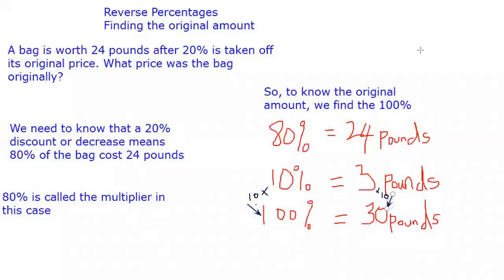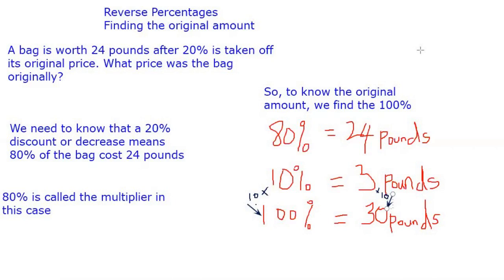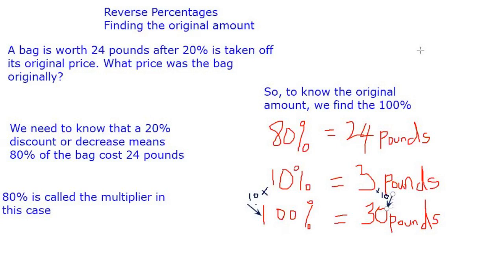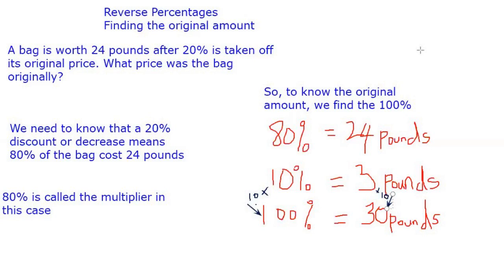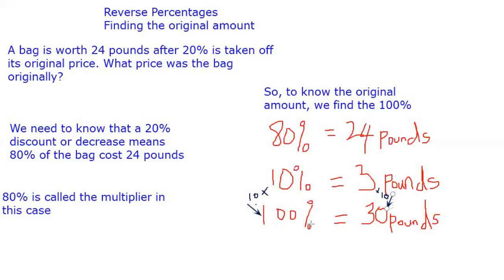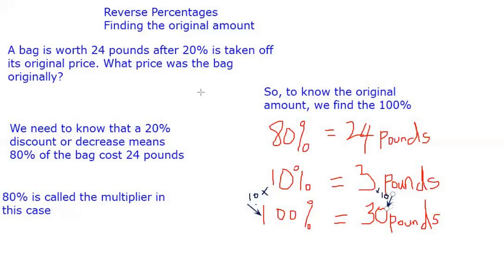9-1 GCSE Maths - Reverse Percentages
How to find the original amount when given an amount that has had a percentage taken from it?

💡 This video teaches you a straightforward method. 💡

⭐ SOCIAL MEDIA ⭐

🈴Join in the 'breakdown maths' group of like-minded individuals on Facebook